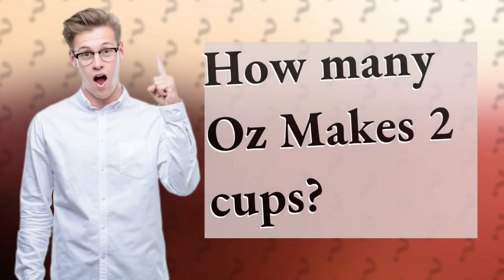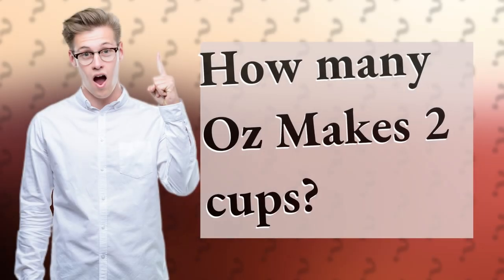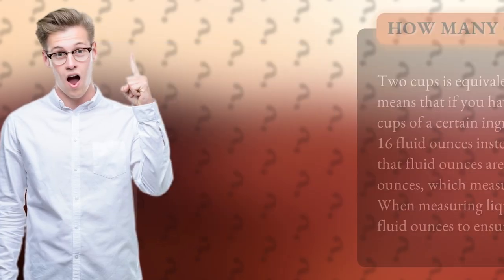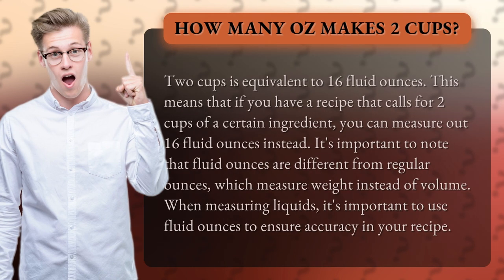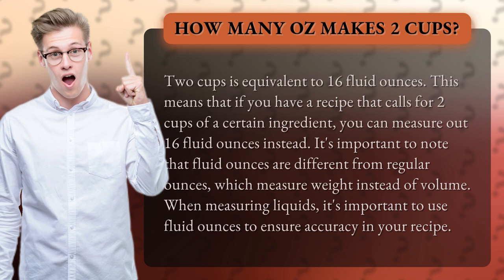How many Oz Makes 2 cups?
Are you tired of guessing how many ounces make up two cups? Look no further! In this video, we break down the conversion for you - two cups equals 16 fluid ounces. Say goodbye to confusion in the kitchen and hello to perfectly measured ingredients in your recipe. And remember, when it comes to liquids, always use fluid ounces for accuracy. Watch now and become a master of measurements!